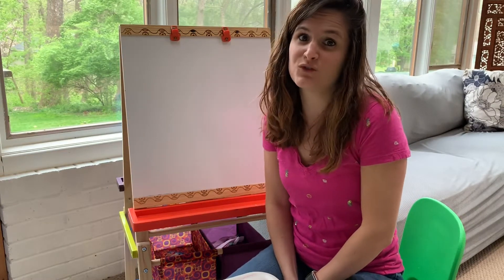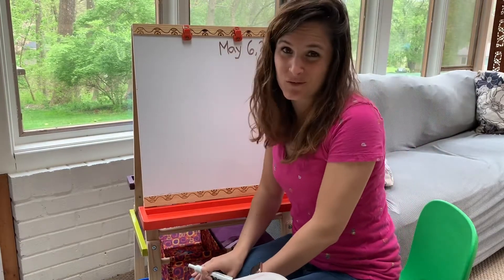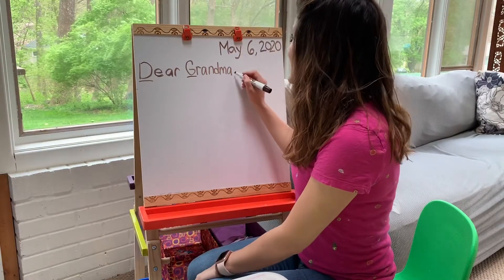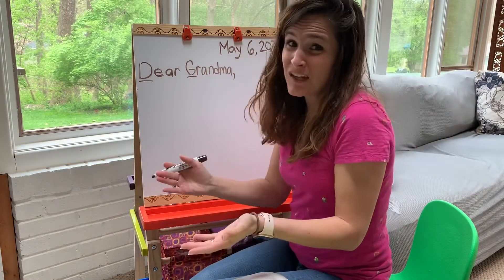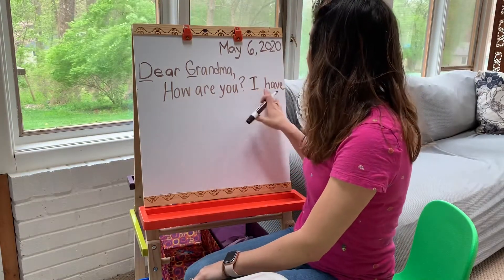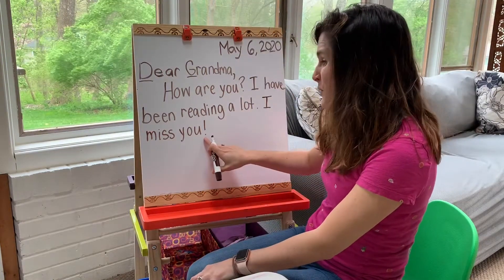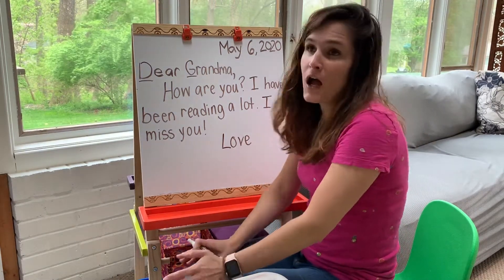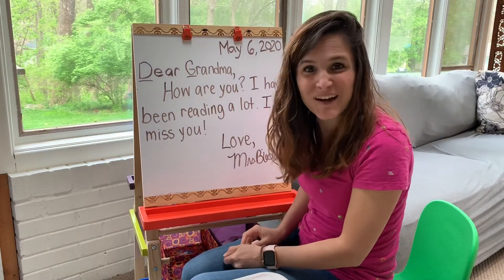Friendly Letter Lesson